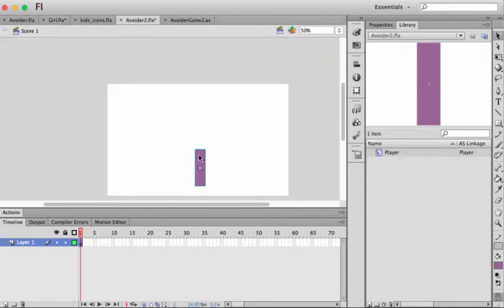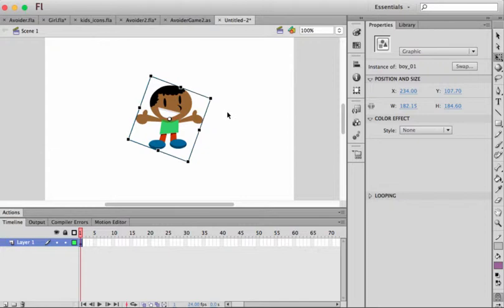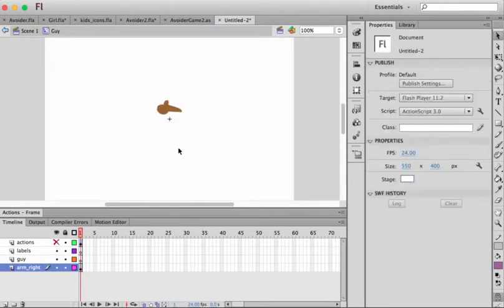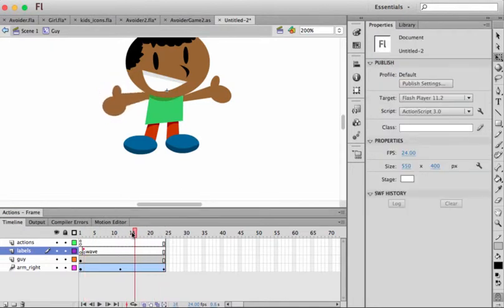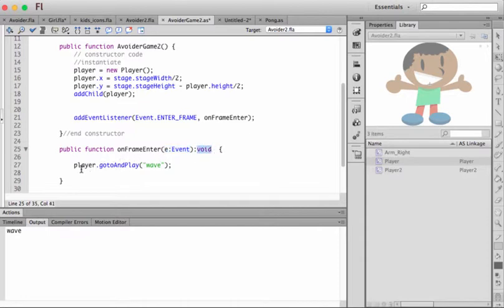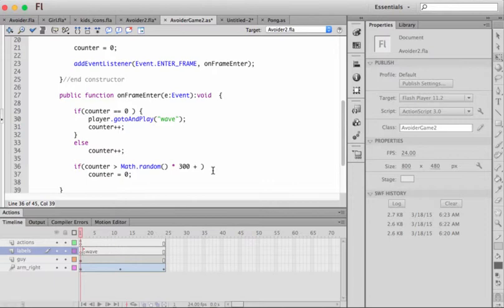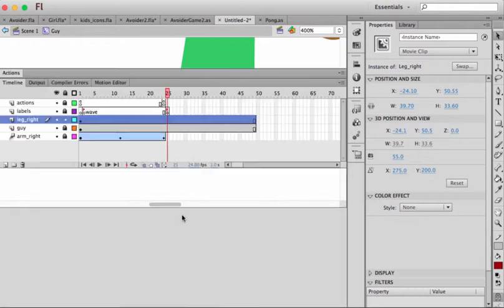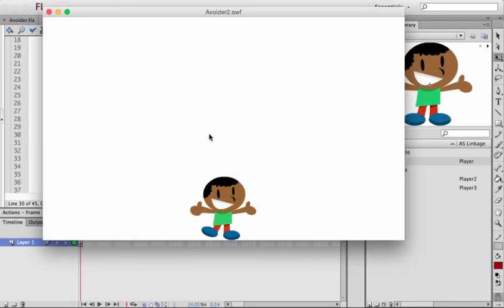Flash_AvoiderGame1.1_AnimatingPlayer